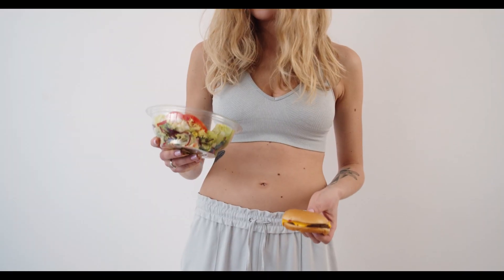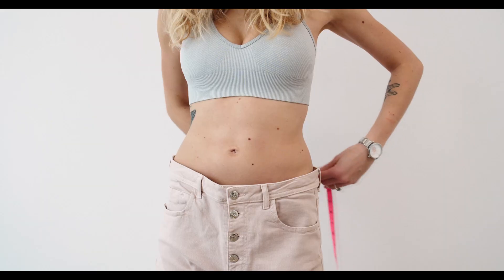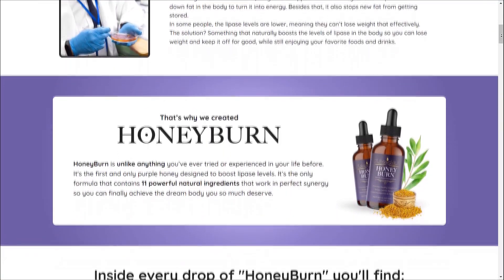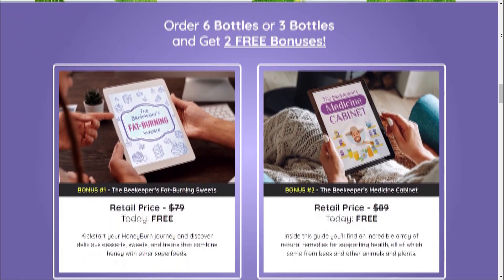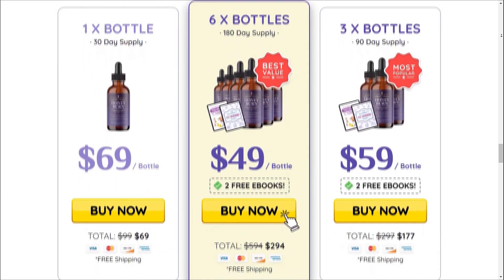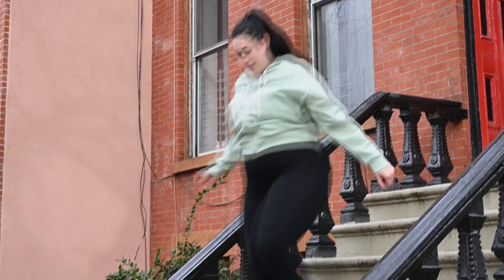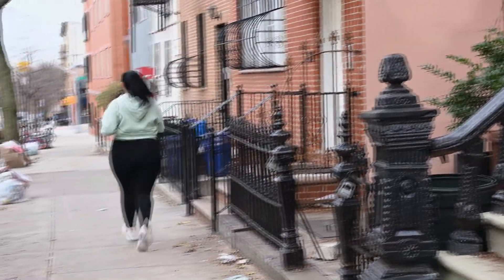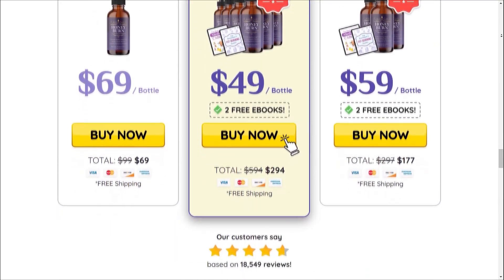HoneyBurn REVIEW - (( WATCH OUT!! )) - HoneyBurn Reviews - HoneyBurn Supplement - HoneyBurn 2023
✅What Is HoneyBurn?
HoneyBurn represents a groundbreaking liquid weight loss formula that sets a new standard of excellence in the industry. Comprised of 100% natural ingredients and plant-based extracts, it offers a distinctive approach to addressing the root causes of unwanted body fat. Unlike any previous attempts, HoneyBurn has earned a reputation as the world's premier liquid weight loss solution.

This extraordinary product harnesses the potential of 11 potent natural ingredients, meticulously chosen to assist you in achieving your ideal body. Each ingredient works in perfect synergy to optimize weight loss and promote overall well-being. HoneyBurn has undergone rigorous clinical evaluation, confirming its effectiveness and making it a dependable choice for both men and women striving to shed excess weight.

One standout feature of HoneyBurn is its liquid format. No more swallowing numerous capsules or tablets; this innovative solution is designed for convenience and efficiency. Simply take a full dropper of HoneyBurn and place it under your tongue for rapid absorption and immediate action, allowing you to witness the desired weight loss results sooner than ever.

Affordability is yet another notable aspect of HoneyBurn. The creators of this exceptional product believe that everyone should have access to a high-quality weight loss solution without straining their finances. With HoneyBurn, achieving your weight loss goals becomes more accessible and sustainable.

Furthermore, HoneyBurn includes extra complimentary eBooks to further support your weight loss journey. These resources offer valuable insights, tips, and guidance, empowering you with knowledge and motivation to enhance your results.

✅How Does The HoneyBurn Work?
The exceptional effectiveness of HoneyBurn stems from its unique ability to boost lipase production, a vital enzyme responsible for breaking down body fat and converting it into energy. By enhancing lipase activity, HoneyBurn accelerates the body's fat-burning processes, leading to more efficient weight loss. This mechanism not only facilitates the shedding of unwanted pounds but also hinders the formation and storage of new fat, offering long-term benefits for weight management.

Furthermore, HoneyBurn extends its benefits beyond its primary role in weight loss. Laden with antioxidants, vitamins, and minerals, this potent formula supports various other facets of health and ensures a healthy aging process. Antioxidants play a crucial role in neutralizing harmful free radicals, reducing oxidative stress, and promoting overall well-being. The inclusion of essential vitamins and minerals further enriches the overall nutritional value of HoneyBurn, providing comprehensive support for your body's requirements.

By incorporating HoneyBurn into your weight loss journey, you not only reap the advantages of accelerated fat burning but also enjoy the added benefit of enhanced overall health. The synergistic blend of ingredients in HoneyBurn not only aids in achieving your desired physique but also bolsters your body's natural defense mechanisms, energy production, and overall vitality.

✅Are there any side effects to taking Honey Burn?
According to the creators' claims, around 36,000 consumers have tried Honey Burn with no documented adverse effects. This does not negate the possibility of side effects. Regardless of one's health, speaking with a healthcare practitioner about the potential advantages of incorporating Honey Burn into one's routine is essential.

KEY MOMENTS OF THIS REVIEW
00:01 - Honey Burn Reviews Intro
00:15 - Does Honey Burn Work?
00:35 - Honey Burn Official Website
00:53 - Honey Burn Weight Loss
01:15 - What is Honey Burn?
01:49 - Honey Burn Ingredients
02:07 - How To Take Honey Burn?
02:23 - How Long To See Results?
02:43 - Honey Burn Benefits
03:00 - Honey Burn 100% Guarantee
03:16 - Conclusion